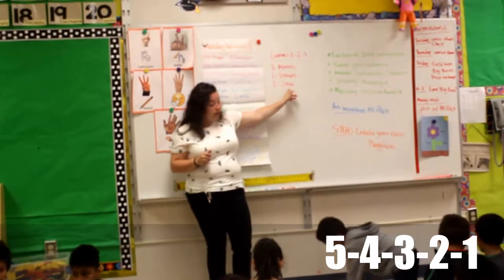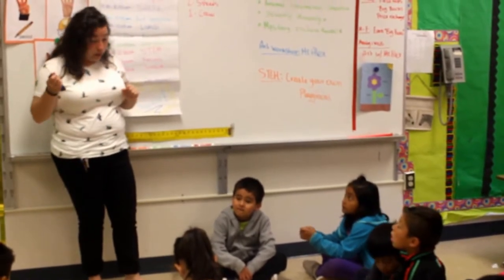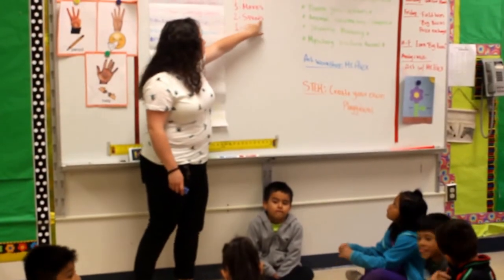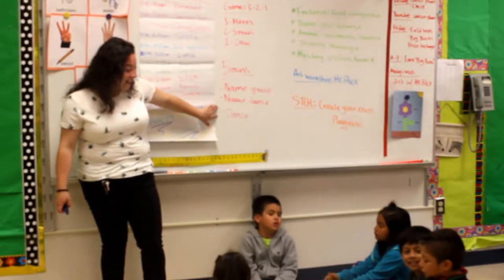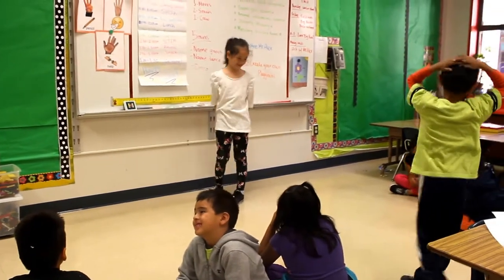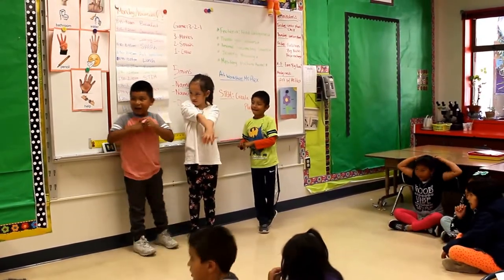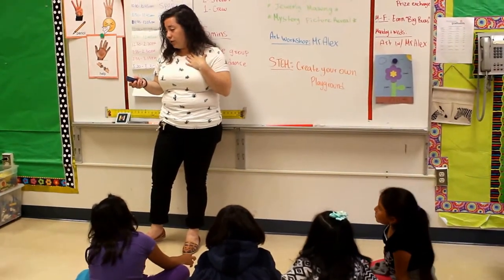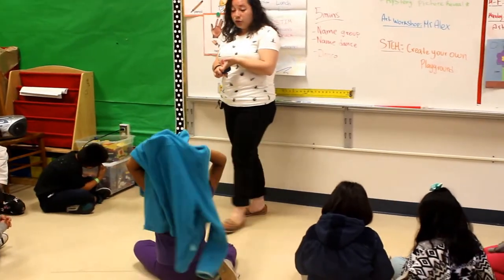Movemos Juntos - 5-4-3-2-1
Community Building Activity - 1st grade